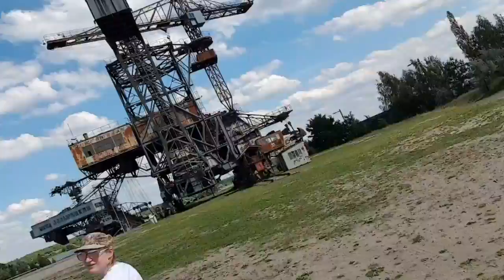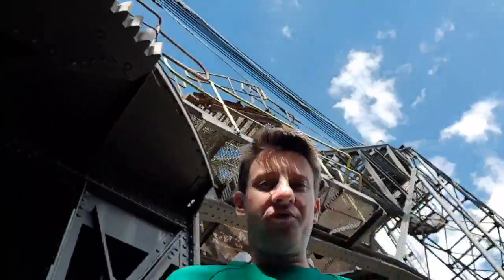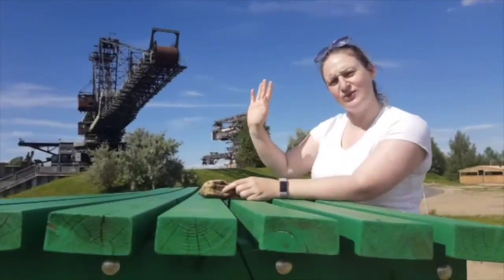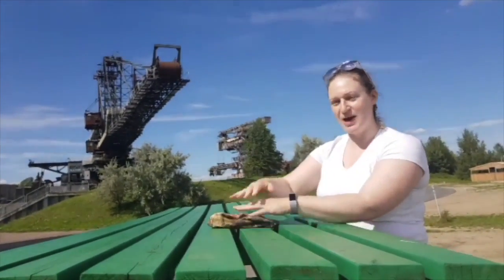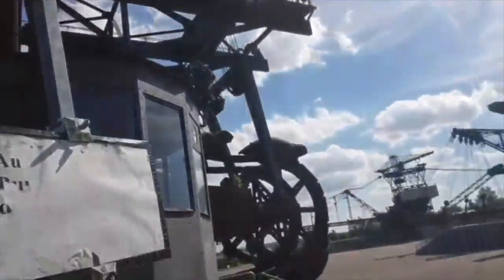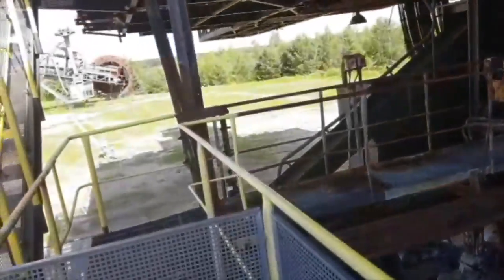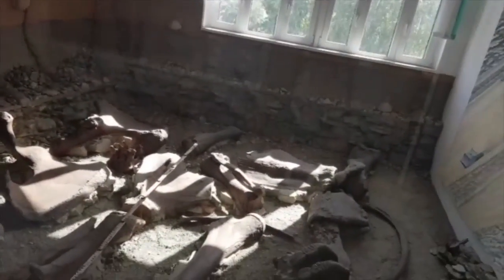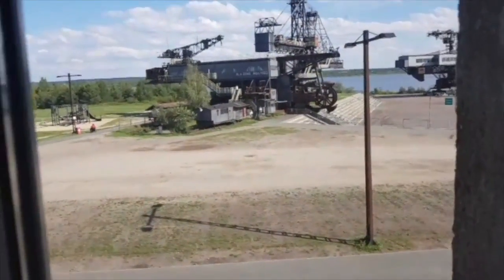A quick stop on the way to Wilde Mohre Festival! Ferropolis with extra ending!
Aoibheann and Phil stop at Ferropolis on their way to the Wilde Mohre Festival. No ordinary tourist spots for these guys!